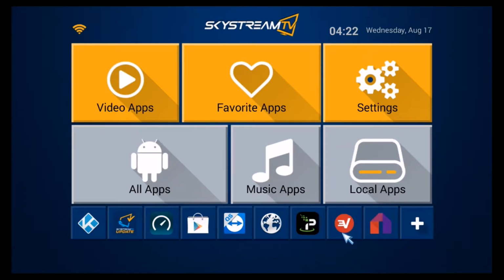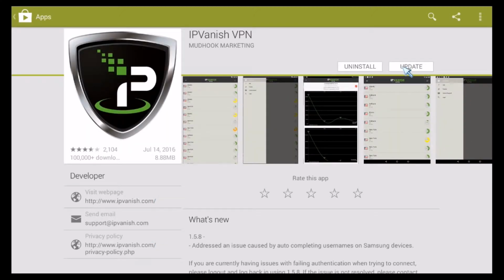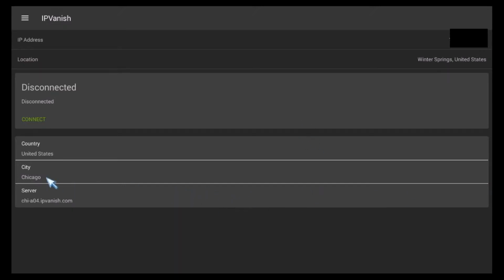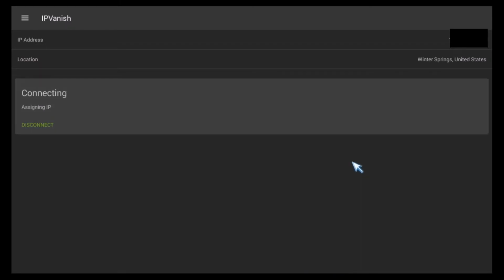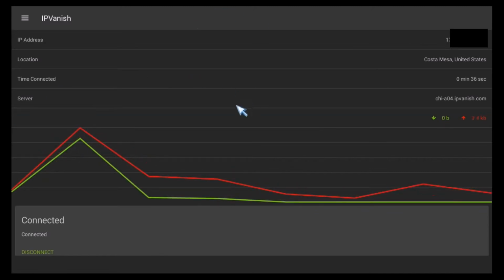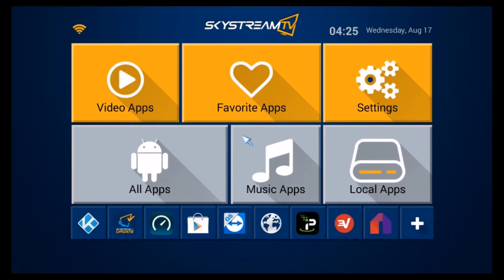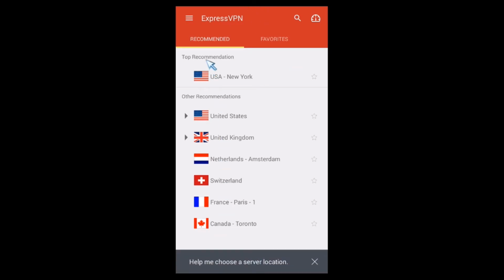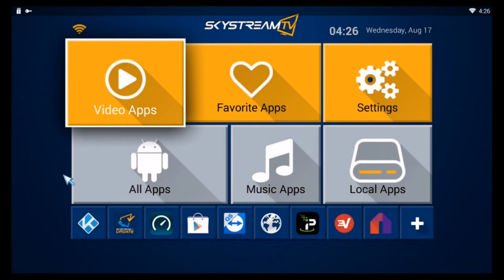How to use VPN services of an Android TV Box-Kodi Netflix Hulu